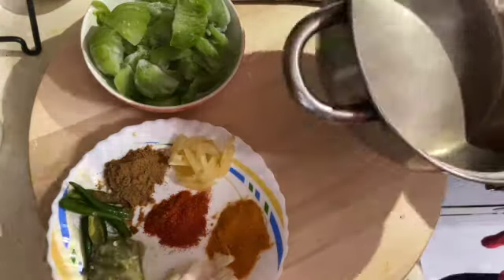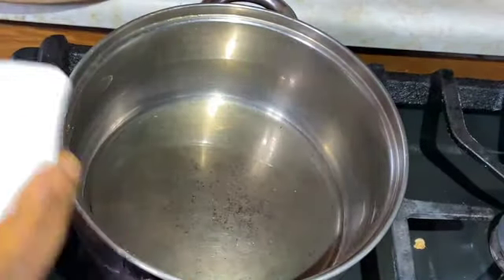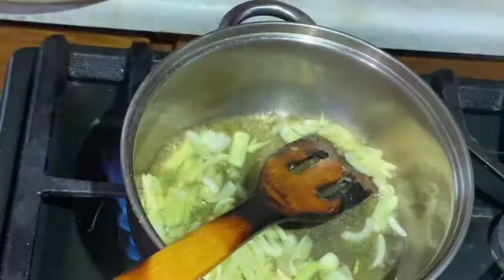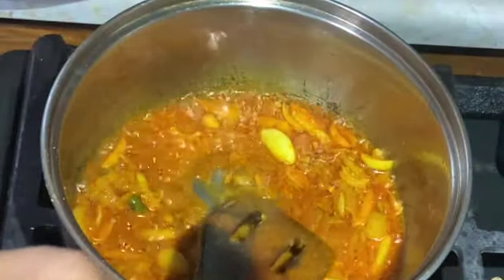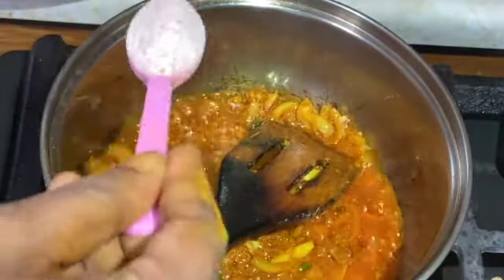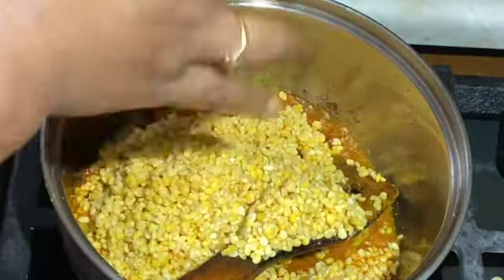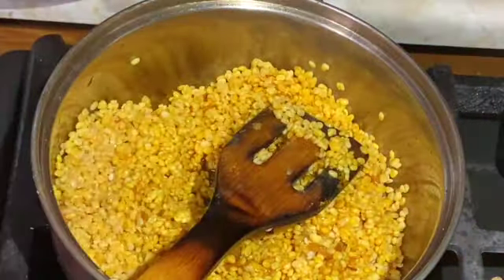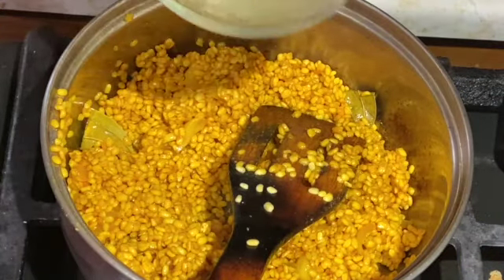Restaurant Style Moong Dal Tadka Recipe - Yellow Dal Recipe - Poribar vlogs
How to make Restaurant Style Moong Dal Tadka Recipe at Home.  Peeli Dal Moong Tadka Recipe with quick and easy method by poribar vlogs.

Ingredients:

Split (Moong dal) 1 Cup (Soaked for 1/2 Hour)